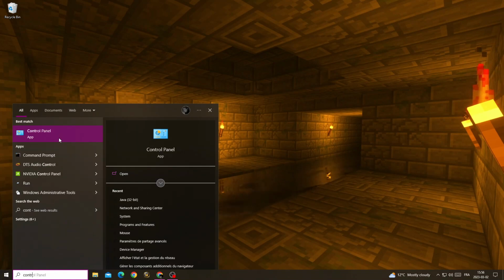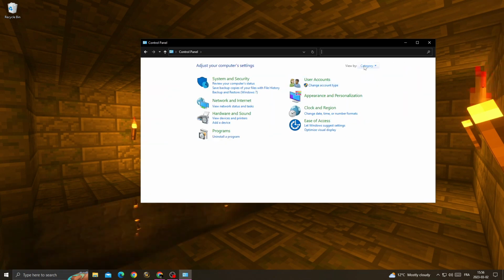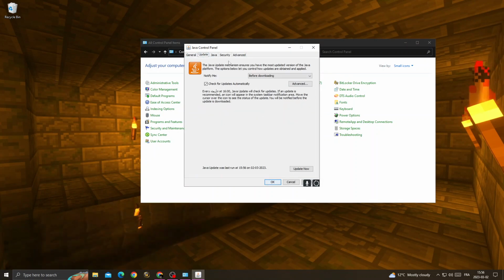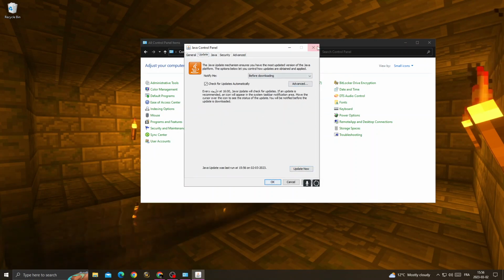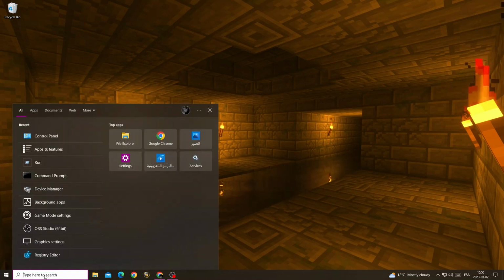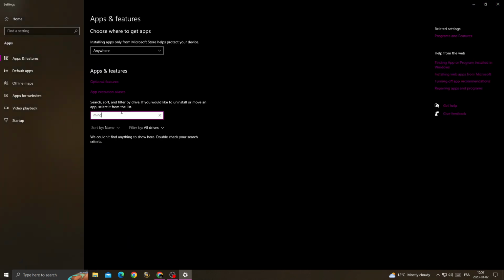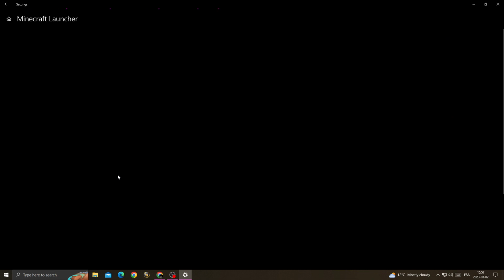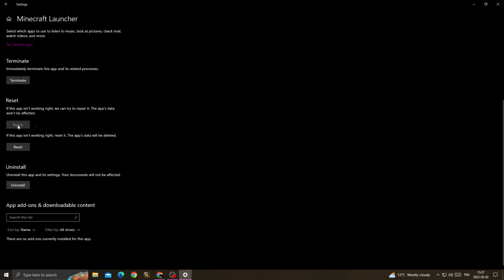How to Solve Minecraft Couldn't Load Launcher Core Error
How to Fix Minecraft Couldn't Load Launcher Core Error

in this video we discuss :